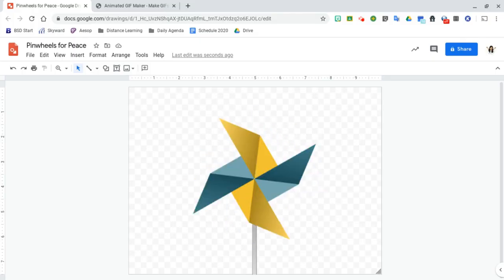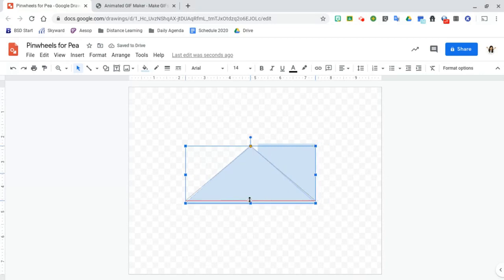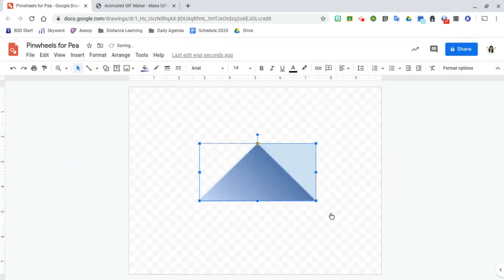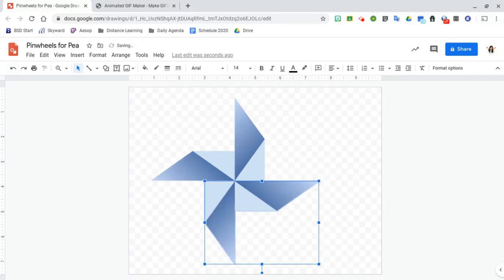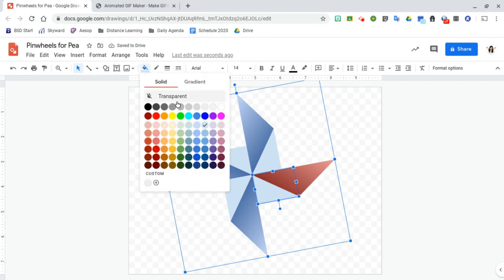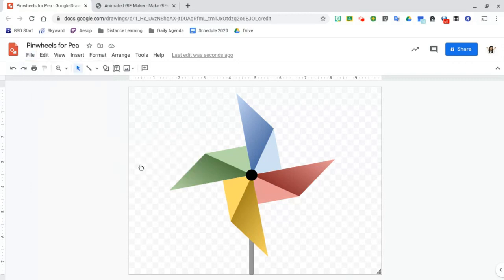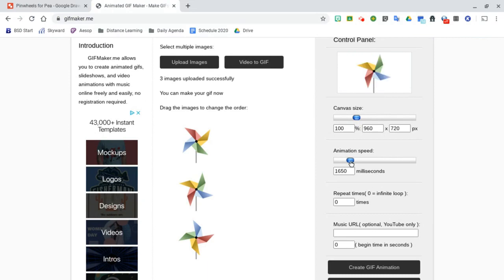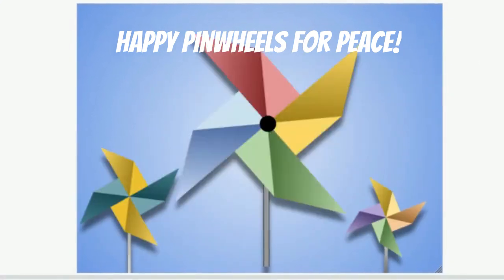Pinwheels for Peace : Animated GIF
Looking for a way to kick of this virtually amazing year?  Celebrate Pinwheels for Peace with this step-by-step tutorial on how to design a pinwheel in G. Drawings, and turning it into an animated GIF!